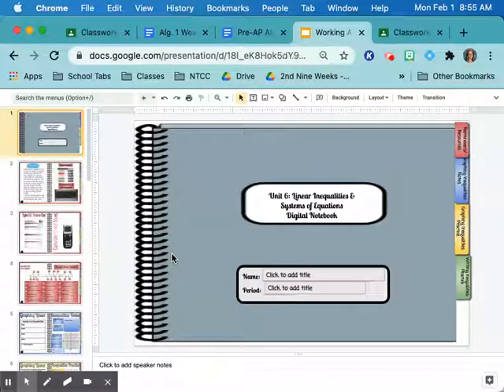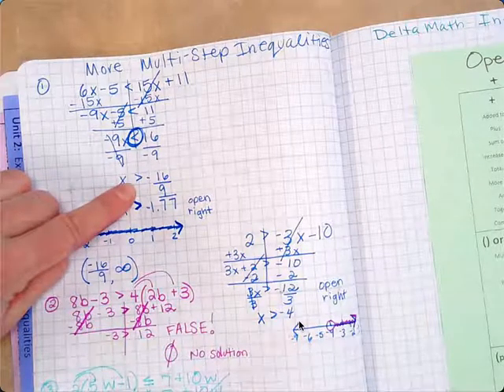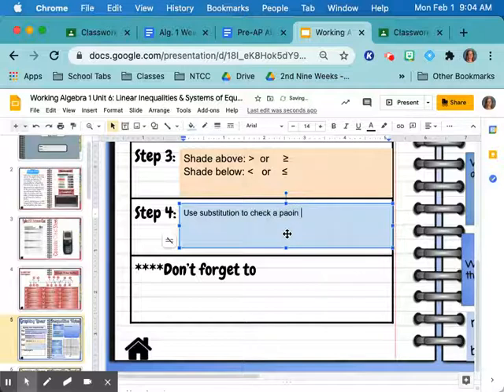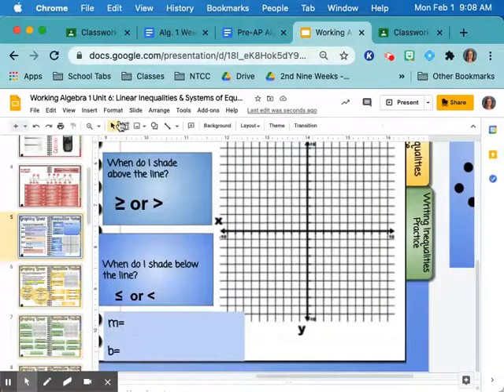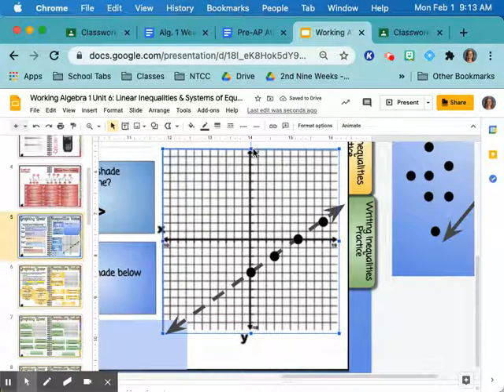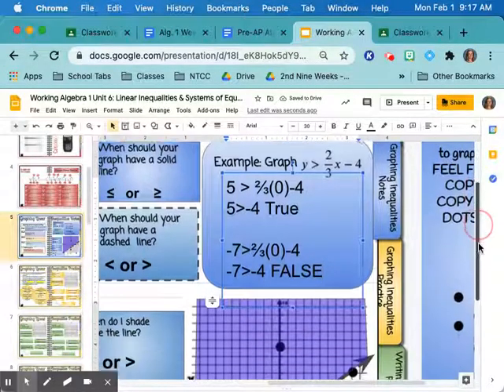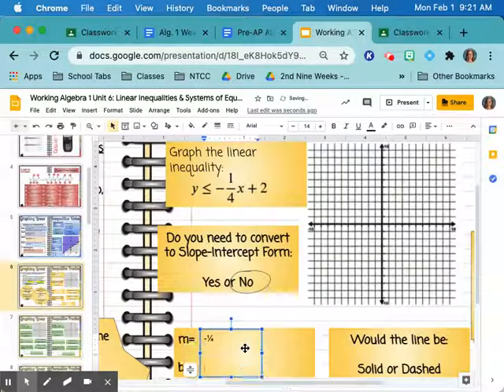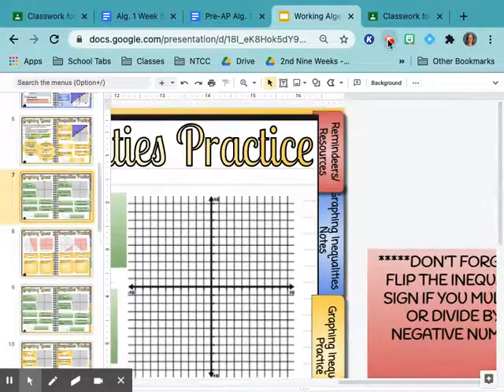Graphing Linear Inequalities Day 1